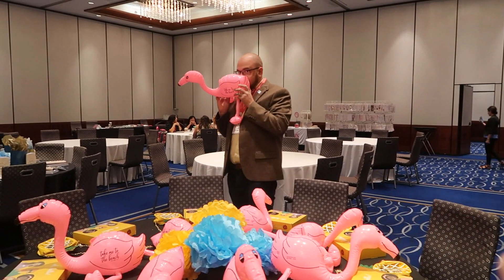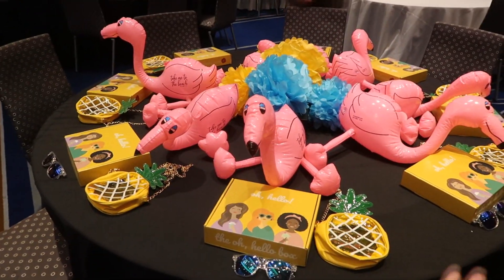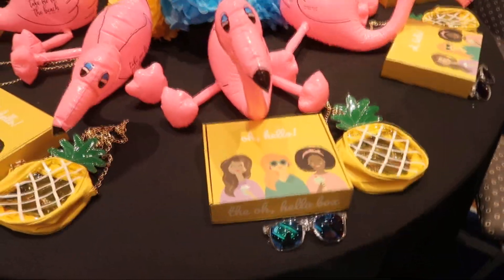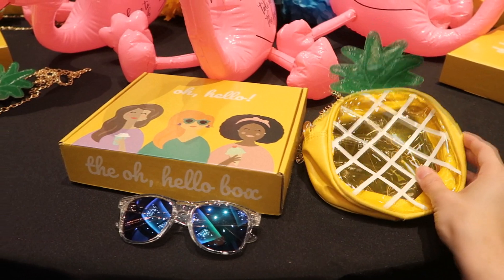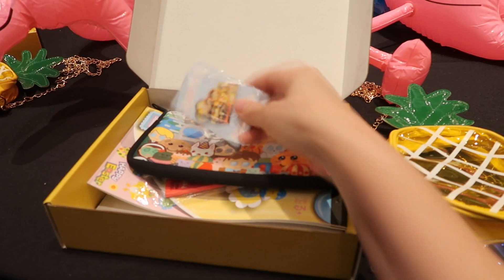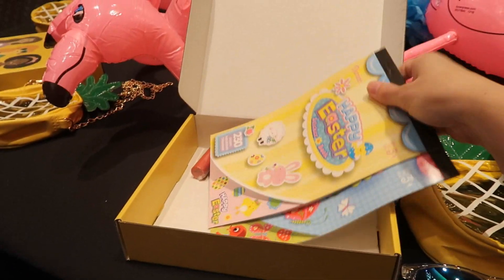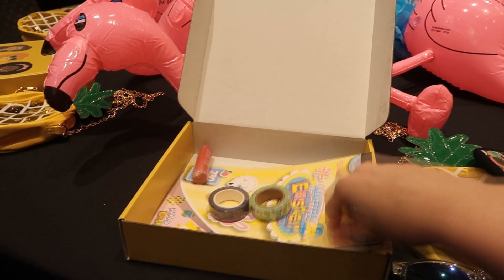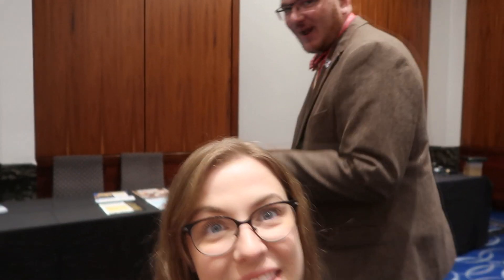Planner Conference Sponsored Table Tour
SIGN UP FOR THE OH, HELLO STATIONERY NEWSLETTER: Stay up to date on everything Oh, Hello from new releases, sales, and special subscriber only discounts!